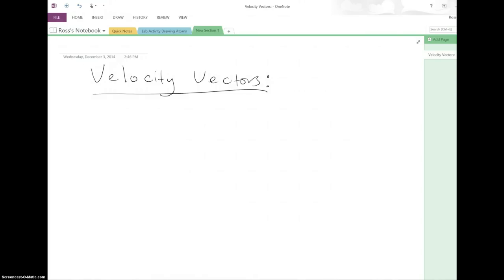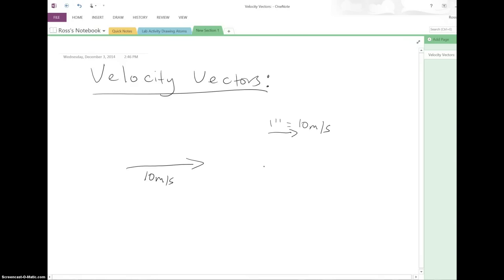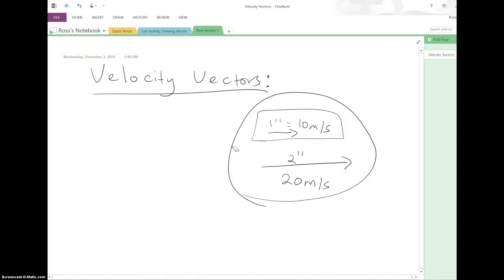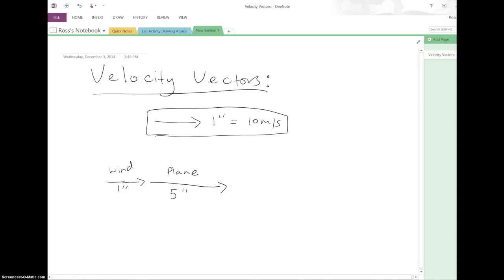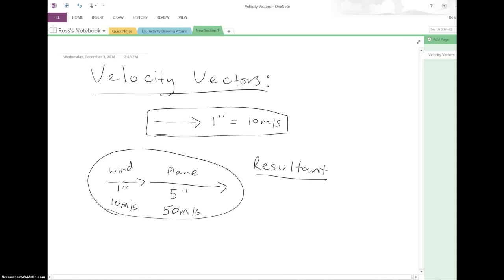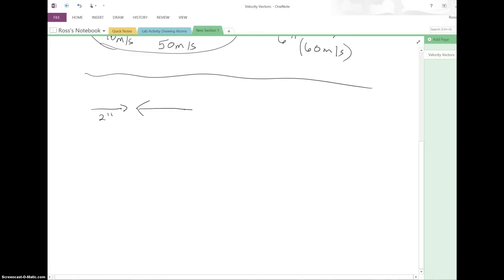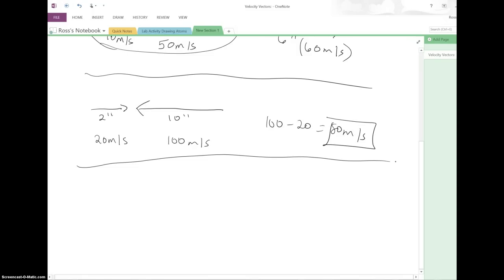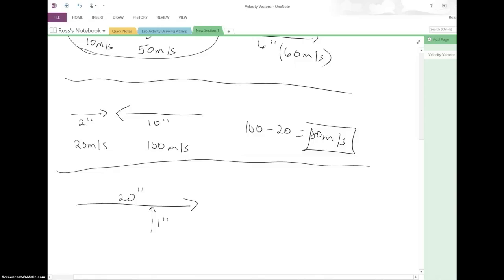Velocity Vectors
Describing how to use Velocity Vectors